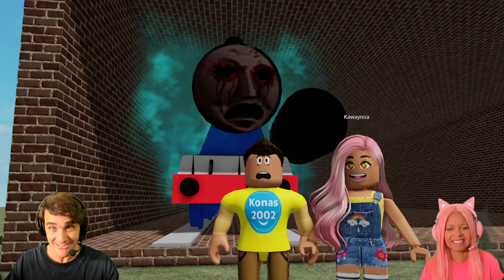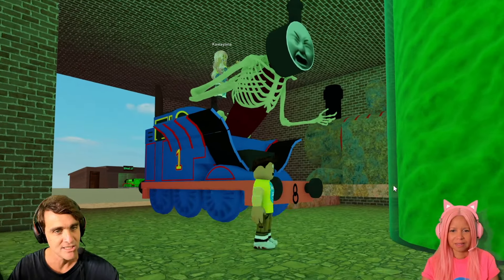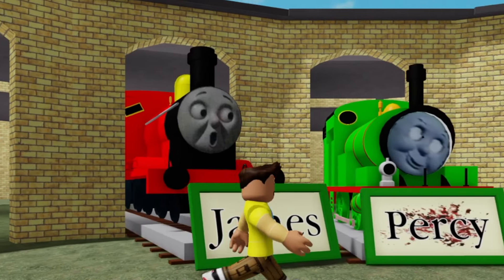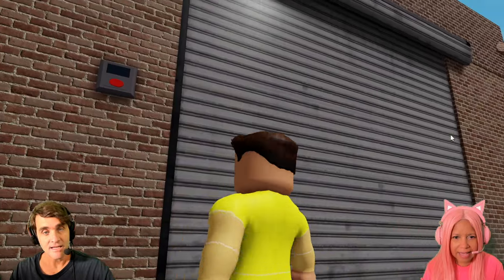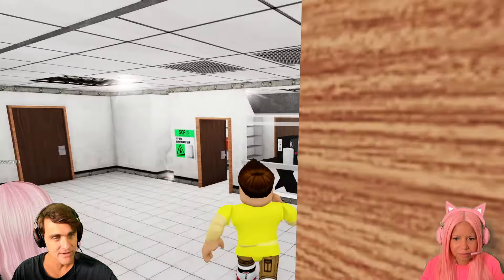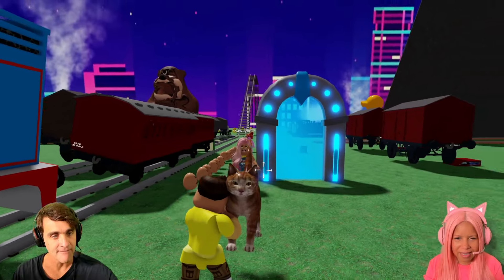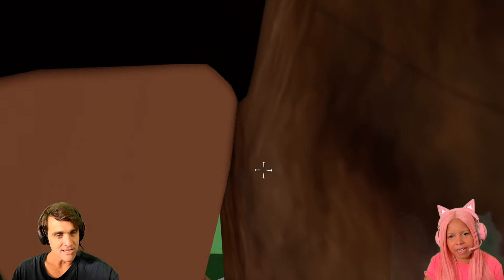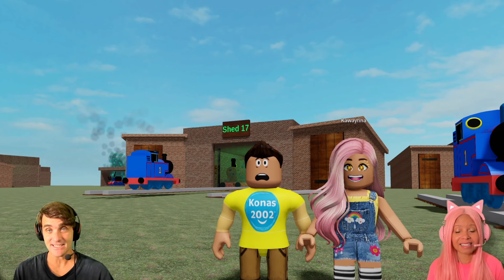ROBLOX THOMAS SECRETS OF SHED 17 ! || Roblox Gameplay || Konas2002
Roblox Thomas is learning the Secrets of Shed 17 !

Roblox Thomas wants to know the secrets of Shed 17 before heading back to the Sodor Fallout and the Project G1 Base !

We like playing the Best Roblox Games of all time like Scary Roblox Jumpscare Obby’s, Roblox Tycoons, Survival Roblox Simulators, Roblox Story Games , Roblox Find the Morphs Games, Garys Mod  games with Gmod Ragdolls and NPC Nextbots and especially Roblox Rp and Roblox Survival Roleplay games with Nextbots where we get to use our Robux and Special Roblox DLC Codes !

About konas2002: We provide family entertainment that audiences around the world will enjoy! Watch as Mark and Kawaynna take you on an epic journey, through their imagination with original, and innovative content! You can find Roblox, Minecraft, FNAF, Fortnite, and more gaming across the channel, along with vlogs, challenges, toy reviews, and more. We enjoy reviewing toys from Disney, WWE, Hot Wheels, Peppa Pig, Thomas & Friends, Play-Doh, and so much more!